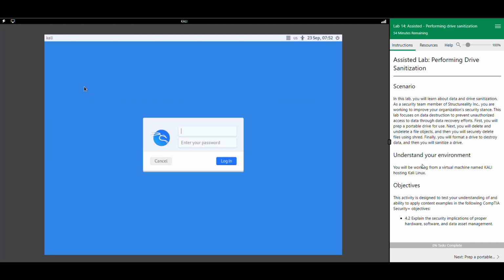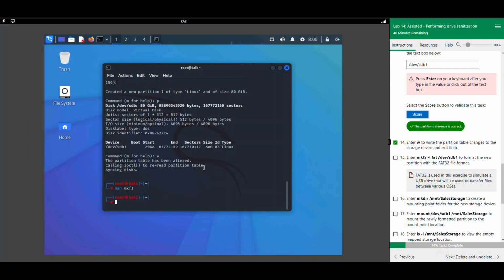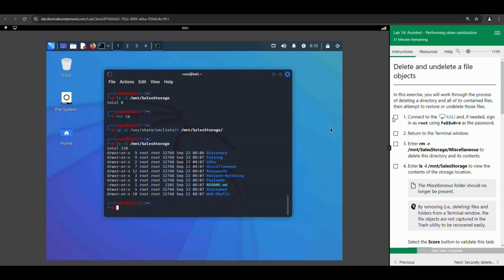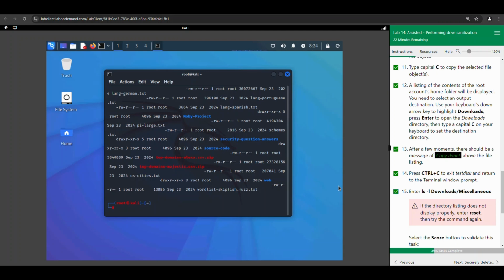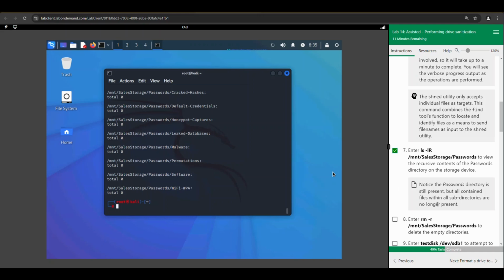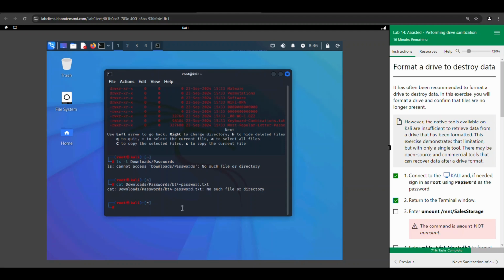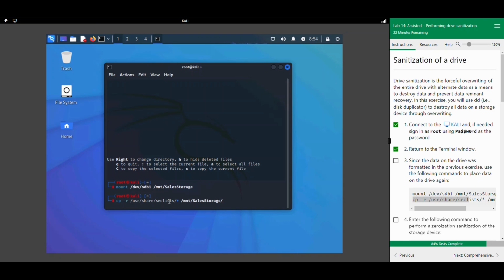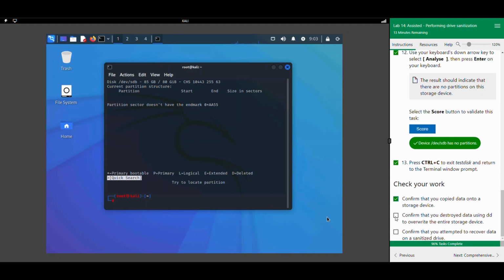Lab 14 Drive Sanitization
GLAB 187.7.1 - Performing Drive Sanitization